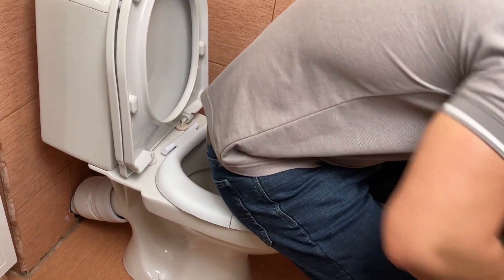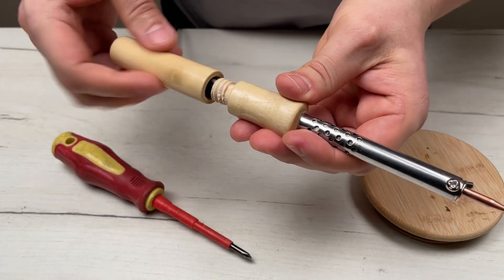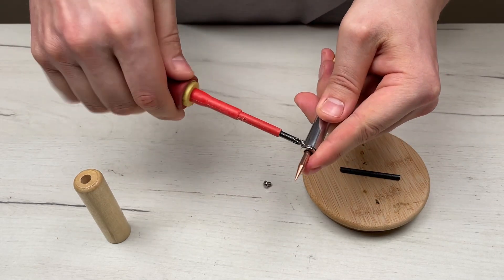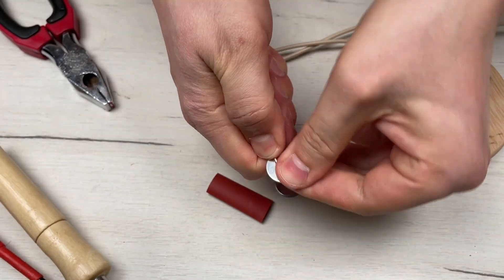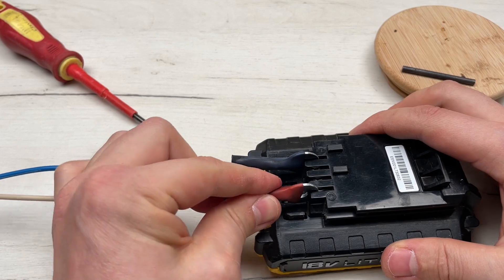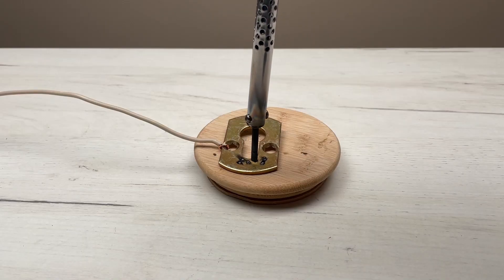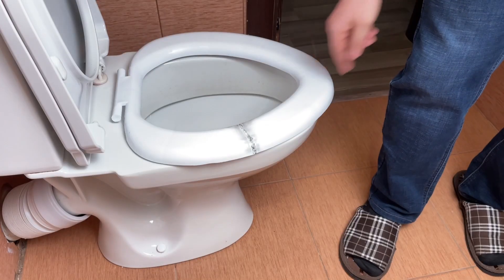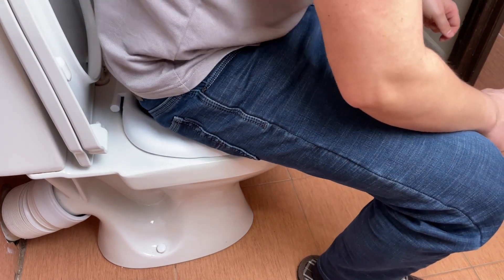It Shouldn't Be Expensive❗️ Insert the graphite rod into the soldering iron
It Shouldn't Be Expensive❗️ Insert the graphite rod into the soldering iron , Good afternoon friends!
Today I want to share with you a serious life hack for real men. I'll use my broken toilet seat as an example.
To begin with, we will need one AA battery with which we will remove the rod.
Now let’s take the simplest soldering station, which doesn’t work for me and I was already thinking about throwing it away.
Let's disassemble the soldering iron, you will probably be interested in what is inside and what it looks like when disassembled.
Let's insert regular copper wire into the body of the soldering station.
Now we will make two contacts on the back side of the wire, we will need them later.
All that remains is to take any battery, I took it from a screwdriver, with a power of 18 watts.
Like this! Now our soldering iron will work and use only a regular battery, and it gets hot when pressed.
Now we can easily repair any plastic. This soldering iron is a real pleasure to use, it does not overheat and does not burn through plastic.
All repairs will be accurate and neat.
Of course, this is just an example! It is best to work with black plastic, then your repair will be perfect.
Glad to share this pro tip with you, my friends!